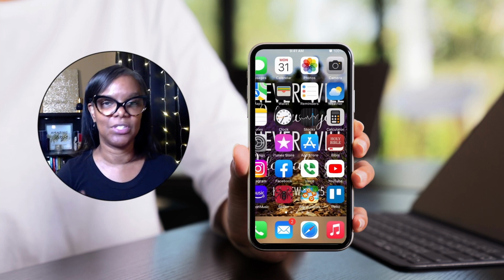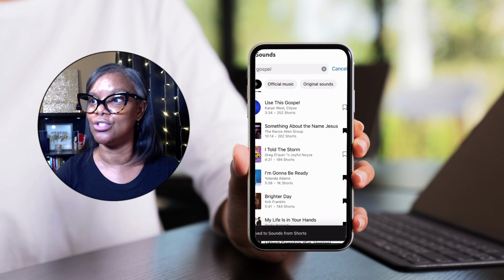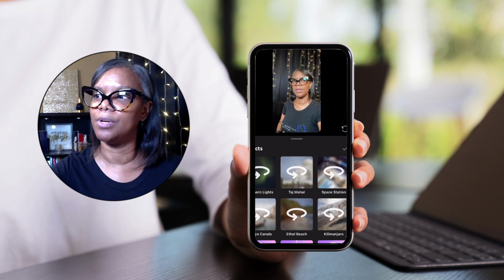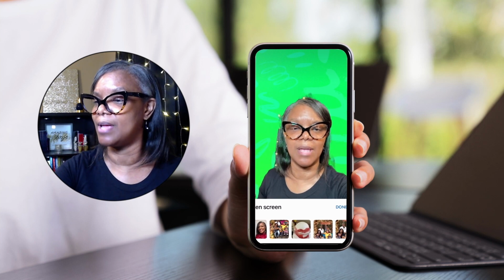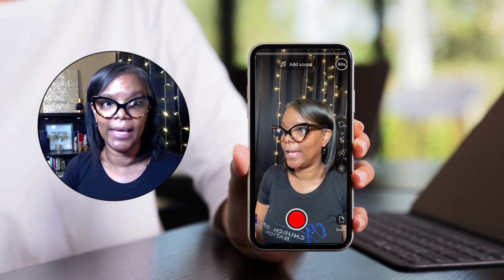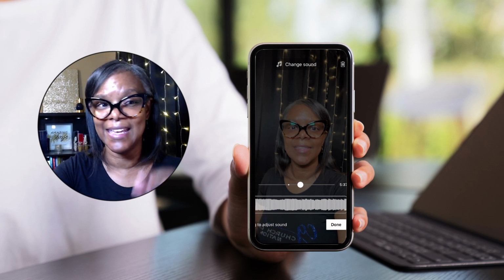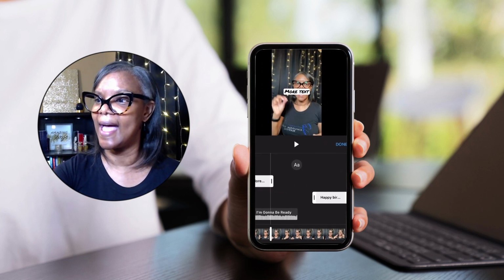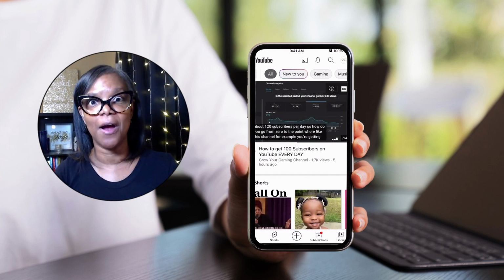How to Make YouTube Shorts Tutorial for Beginners (Step by Step Guide)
What’s all the fuss about YouTube shorts? In today’s video, we’re talking about the resurgence of YouTube shorts video and why it’s important in the growth of your YouTube channel.

How to Make YouTube Shorts Tutorial for Beginners? You may be wondering why I’m doing a YouTube Shorts tutorial when YouTube shorts have been around for quite some time.

Well, here’s the thing. While there are many YouTube shorts tutorials for beginners floating around, many of them are outdated and don’t include many of the new features YouTube has added.

So, in today’s video I decided to do a  how to make YouTube shorts step by step tutorial because I’ve tested it and it will help your channel grow. I don’t know if you were like me, but in many of the previous YouTube growth courses I took, they discouraged you from making YouTube shorts because many experts thought it would hurt your YouTube growth, and decrease your watch time and retention.

But with the new updates, a YouTube shorts for beginners video was in order to take advantage of the new algorithm that favors YouTube shorts. So, if you’re ready to learn what is YouTube shorts, how to make YouTube shorts with a smartphone, youtube shorts time limit, and have youtube shorts explained in a simple way to understand and find out how to make youtube shorts in 2022, you’re in the right place.

So let’s dig in and learn how to use youtube shorts to grow your youtube channel!

//Download my FREE guide 5 Unbeatable Social Media Post Ideas for Churches

//BLACK FRIDAY SPECIAL: Social Media Made Easy Bundle

Lighting: Neewer 600 Bi Color Lighting Kit

Mic: Blue Yeti Snowball